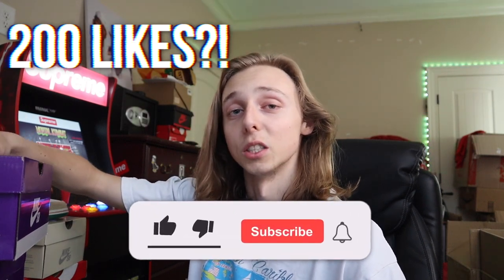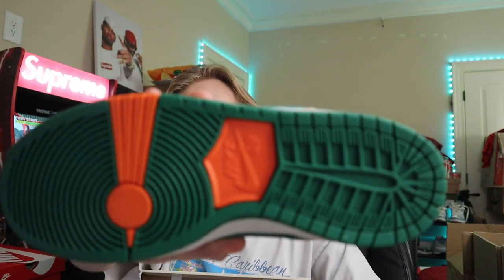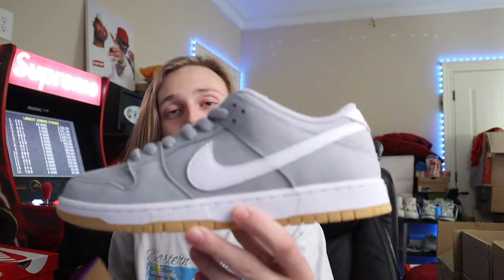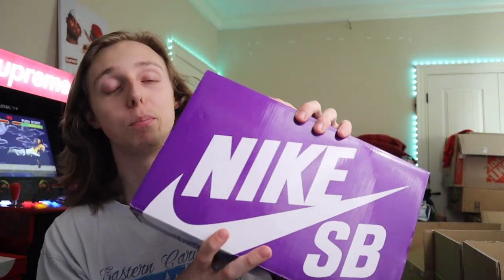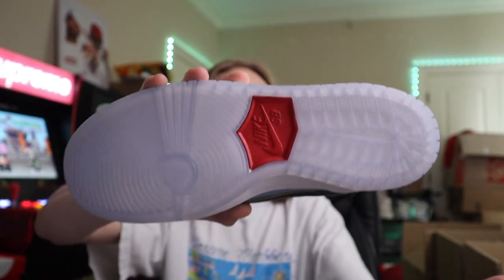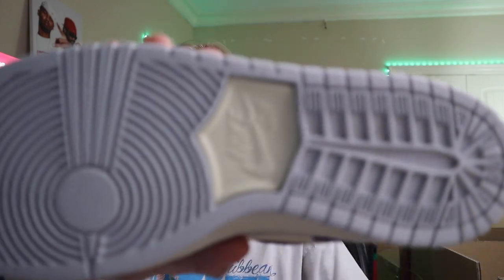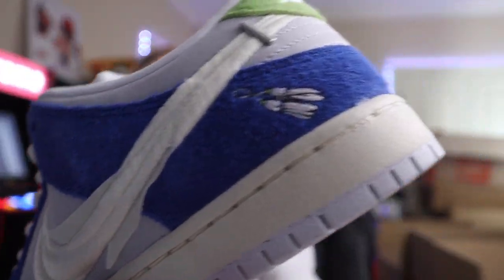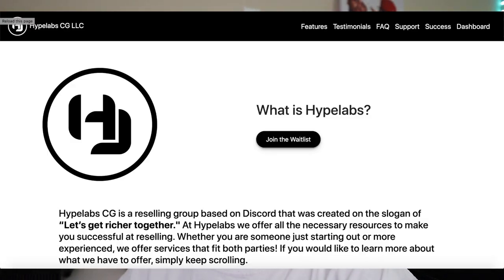BEST NIKE SBS TO HOLD ONTO IN 2023! | EASY SNEAKER INVESTMENTS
CHECK US OUT BELOW AT HYPELABS! START COOKING WITH THE TEAM!

So today in this video, I decided to go over some sbs that I am going to hold onto from this year (2023), and discuss where I think they could land in the future!

thanks.